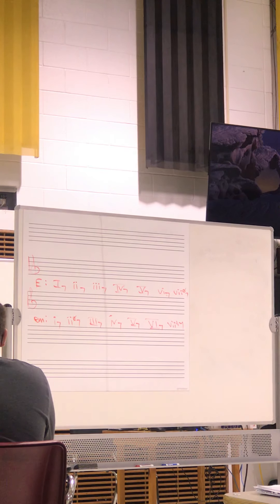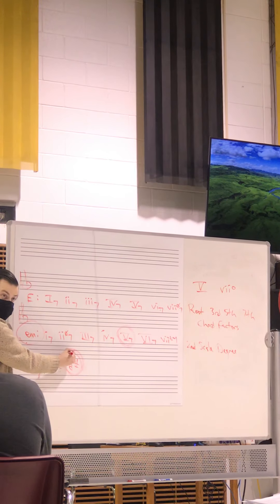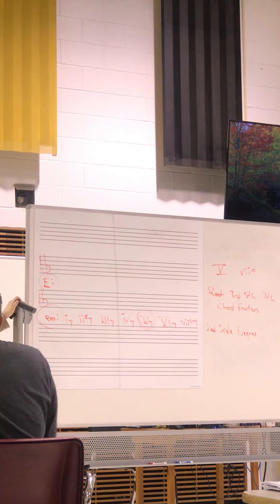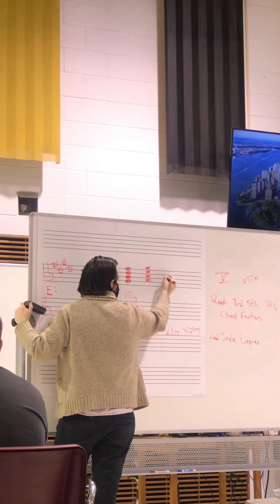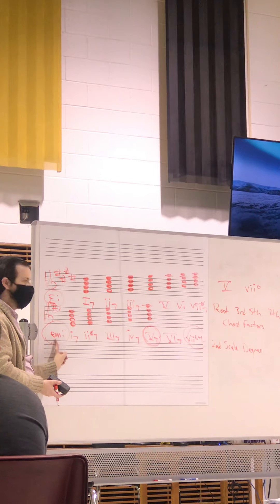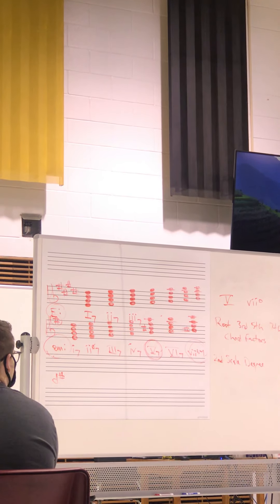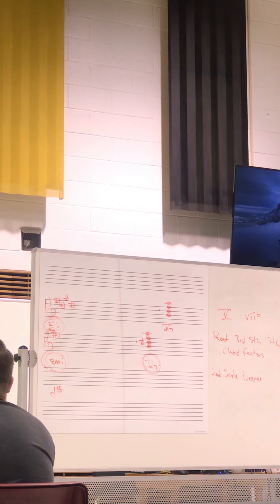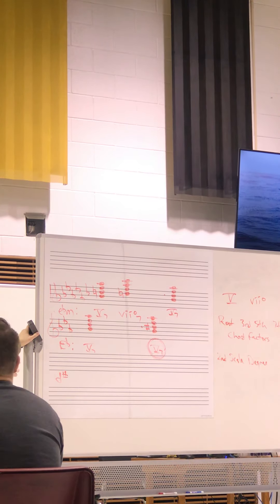11/16/20. Pt. 2. 7th chords (fig. Bass)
Theory 1

Figured bass 7th chords